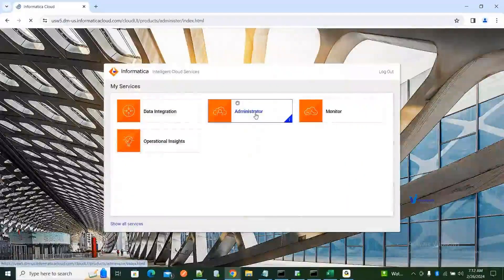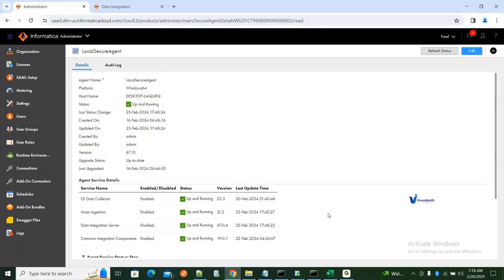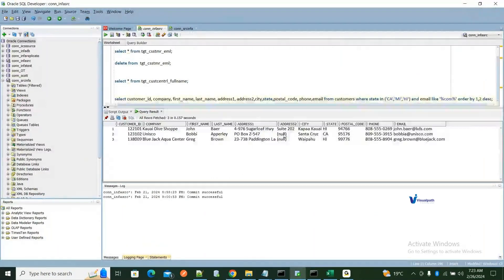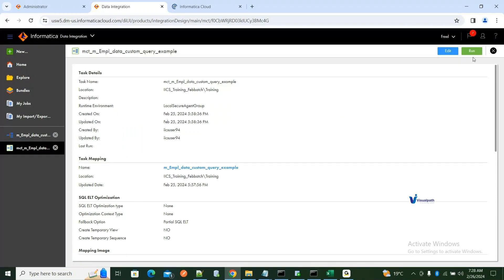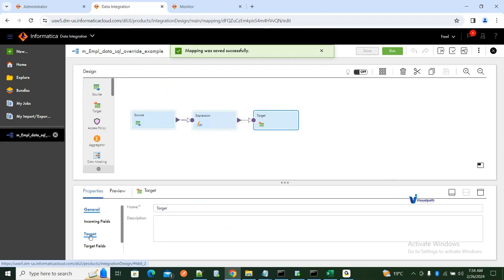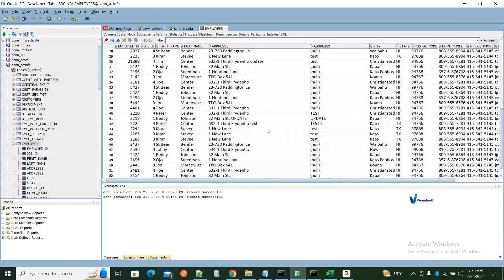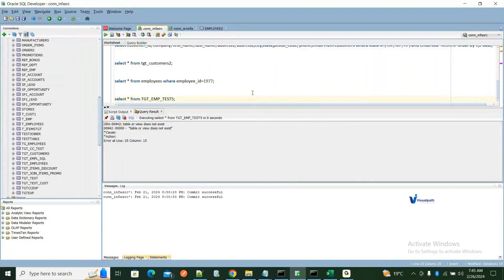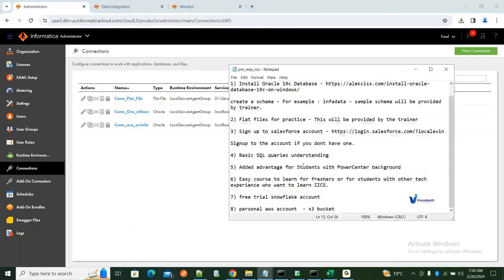IICS: Informatica Intelligent Cloud Services Training || Session 3 || Visualpath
INFORMATICA CLOUD IICS:

📗 Welcome to this presentation on Informatica Cloud IICS. Today, we will explore the features and benefits of this powerful cloud integration platform.

📗 Informatica CloudIics is a cutting-edge solution designed to seamlessly connect your applications, databases, and systems in the cloud. It offers a wide range of capabilities to help you integrate data, automate processes, and drive business agility.

📗 With CloudIics, you can easily connect and integrate data from various sources, such as on-premises systems, cloud applications, and partner ecosystems. It provides a unified and scalable platform that enables you to streamline data integration and ensure data quality across your entire organization.

📗 One of the key advantages of CloudIics is its user-friendly interface, which allows both technical and non-technical users to design and deploy integration workflows with ease. Whether you are a developer or a business analyst, CloudIics provides a visual and intuitive environment to build, test, and manage your integrations.

📗 In addition to its powerful integration capabilities, CloudIics also offers advanced data governance features. It helps you enforce data privacy, security, and compliance policies, ensuring that your data is protected and meets regulatory requirements.

📗 Furthermore, CloudIics provides real-time monitoring and analytics, allowing you to gain valuable insights into your integration processes. With comprehensive dashboards and reports, you can track performance, identify bottlenecks, and optimize your integrations for maximum efficiency.

📗 In conclusion, Informatica CloudIIcs is a professional cloud integration platform that empowers organizations to connect, integrate, and manage their data in a secure and efficient manner. Whether you are looking to migrate to the cloud, integrate applications, or automate business processes, CloudIics is the solution for you.